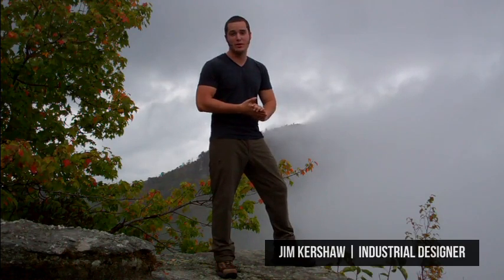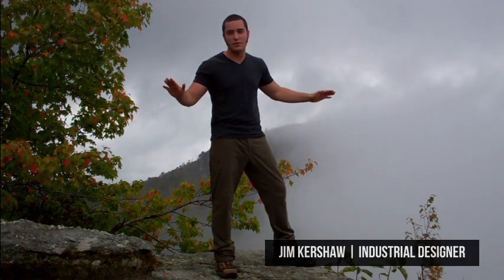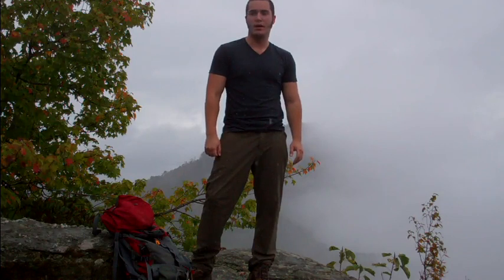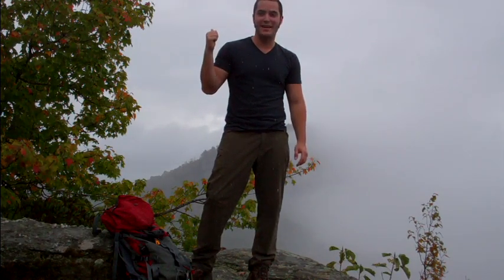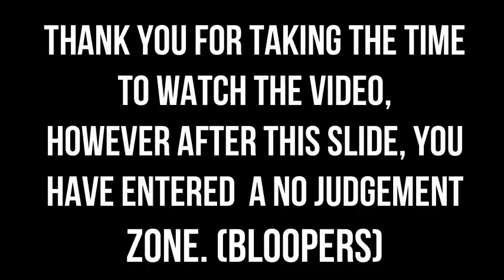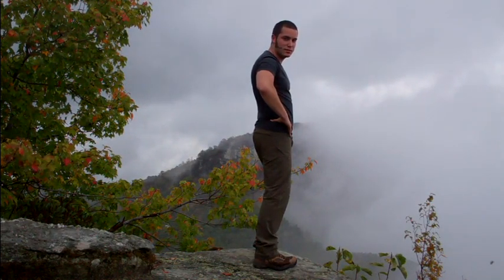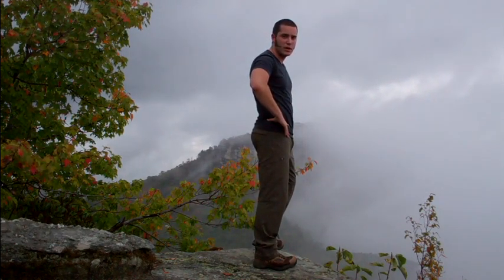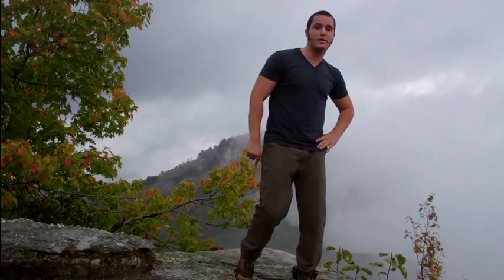KERSHAW B YOUTUBE FINAL